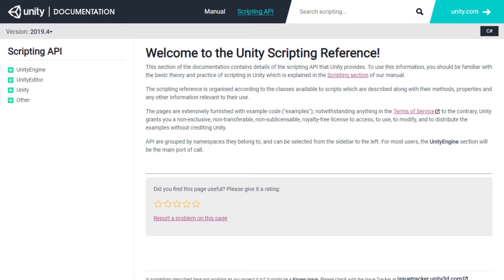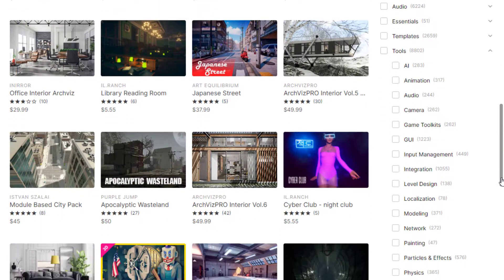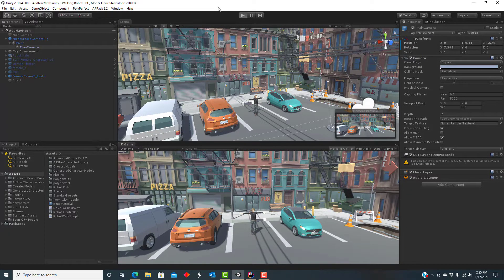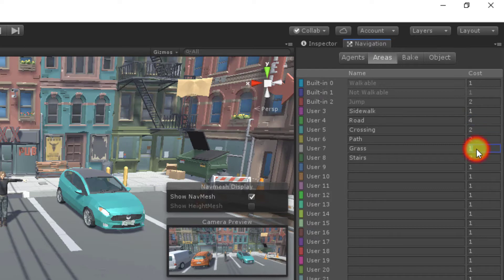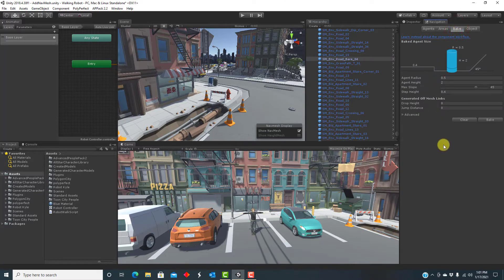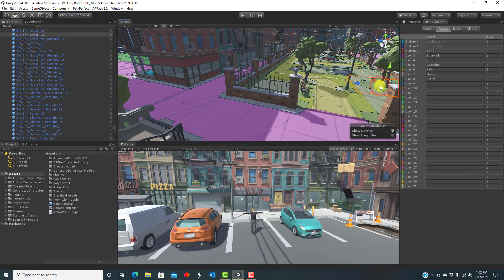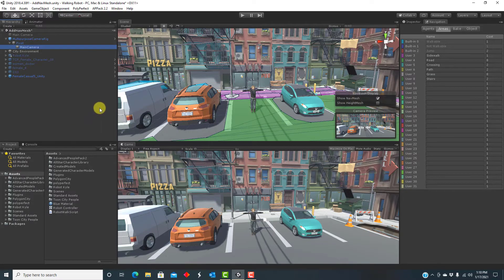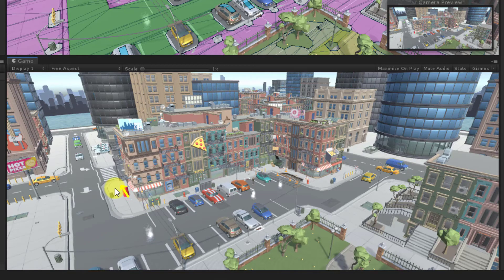Unity NavMesh on an Asset Store Environment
Add AI navigation to a Unity scene in just a few minutes using NavMesh.  There are several good YouTube videos on Unity NavMesh, but they tend to show “toy” examples where the environment is just some geometric shape.  This video shows how to create a NavMesh for a more complex scene, such as one you might but from the Unity Asset Store.

In particular, the POLYGON City Pack is used here as an example

This video is #5 in the series "Humanoid AI in Unity."

Earlier videos in the series showed how to set up a humanoid character in Unity and reviewed human models from the Unity Asset Store.